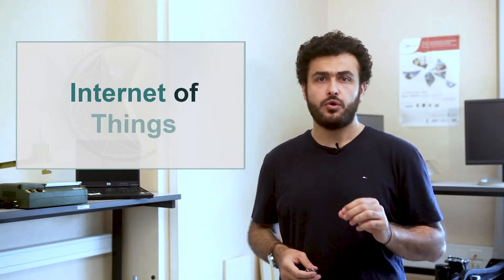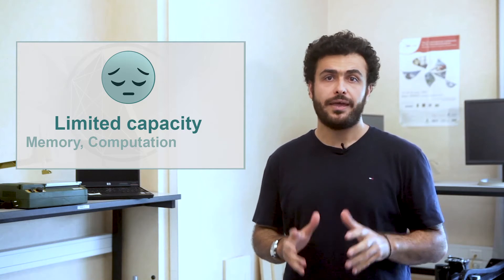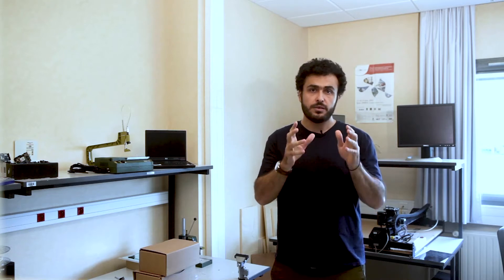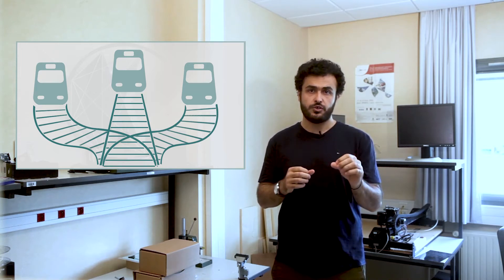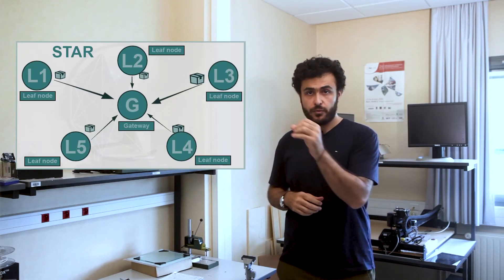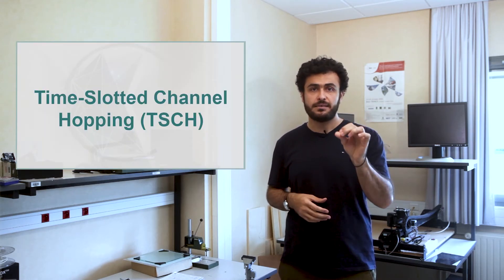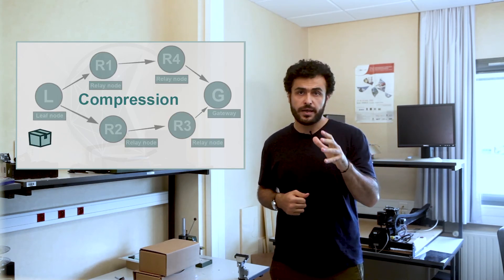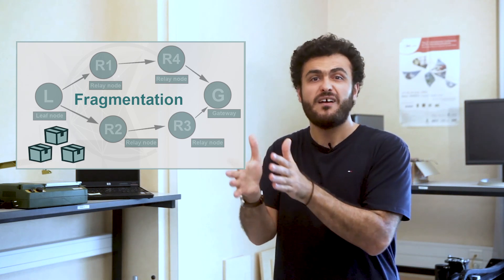Introduction to Media Layers of IoT Protocol Stack | Popular Science | IoT Vulgarisé | IoT Protocols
This is an introductory video on IoT topologies, or how the constraint devices are organized into a network around a gateway (border router / root node), and on the Media Layers of an IoT Protocol Stack (i.e., TSCH, RPL and 6LoWPAN layers).

This video is part of a work-in-progress MOOC on IoT Communications and Networks

It was supported by the German-French Academy for the Industry of the Future:

This video is part of a much longer series of Tutorial Videos on "IoT Communications and Networks":